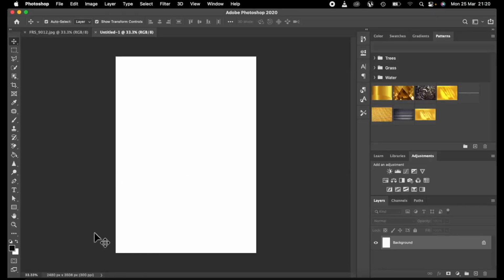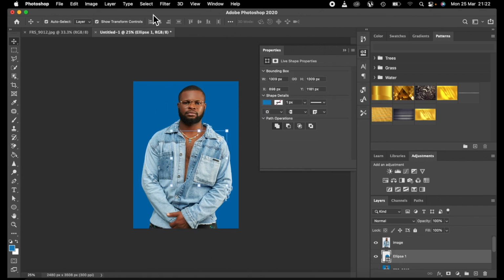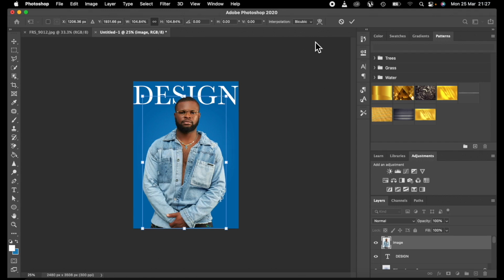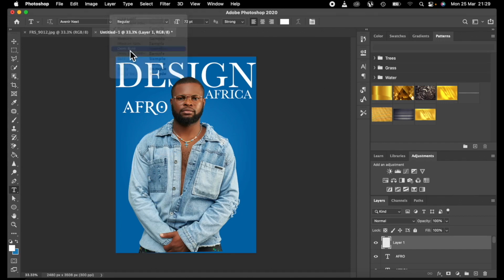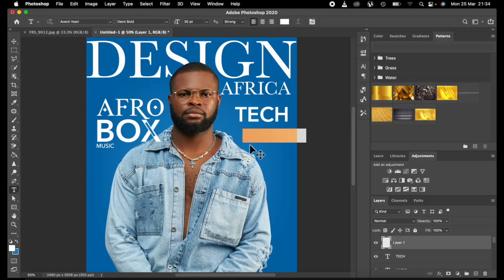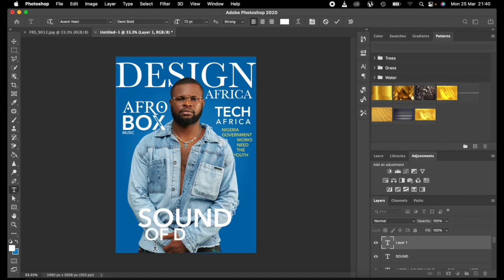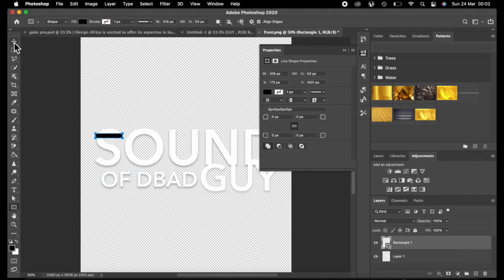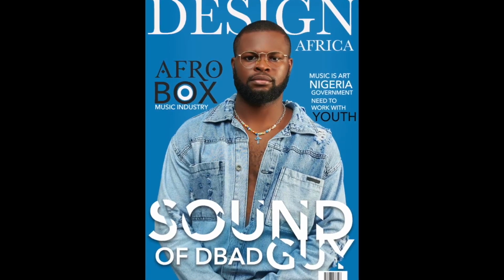Magazine Cover Designs with Adobe Photoshop vol1 . 2024 Tutorial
Master class in magazine design series @ThrasherMag